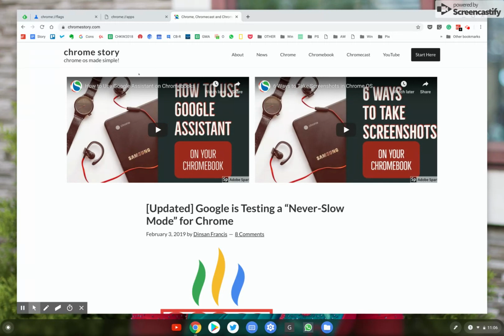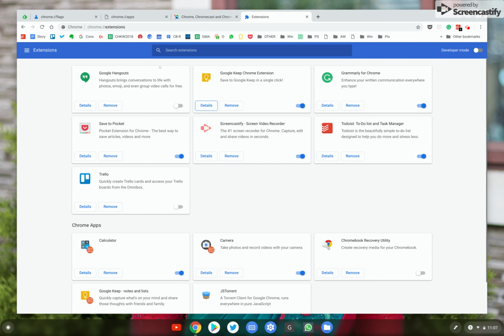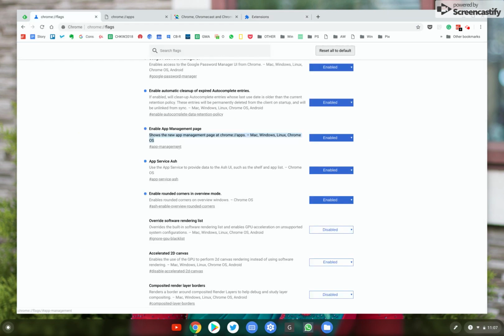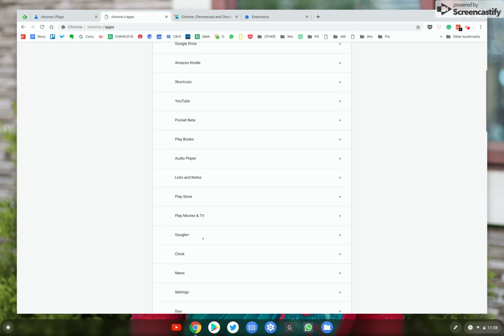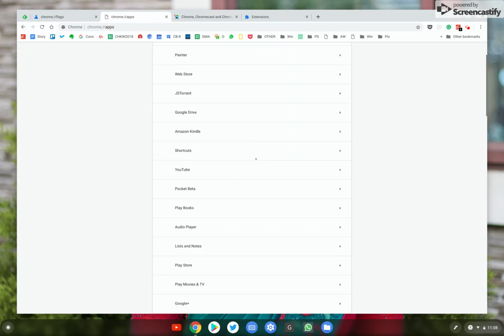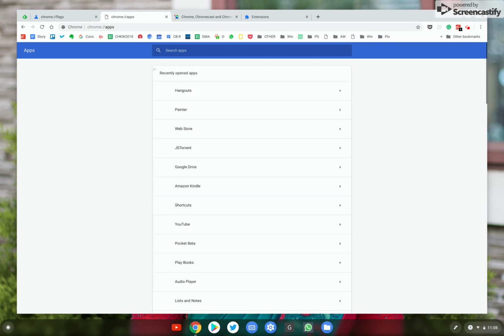Manage Android Apps and Chrome Apps from chrome://apps - Coming Soon!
You will soon be able to manage both Android apps and Chrome apps from a single location on Chrome OS. The new page will be available at chrome://apps.